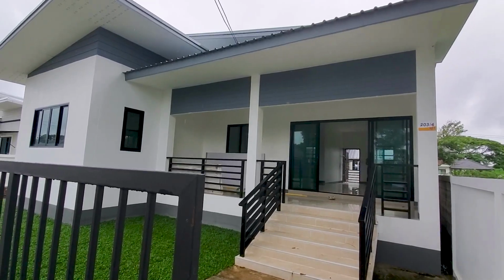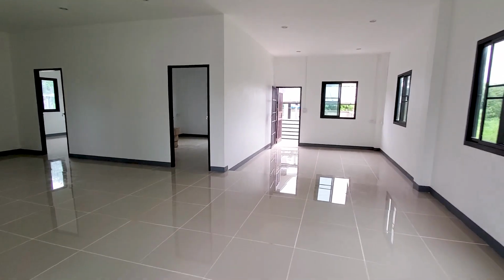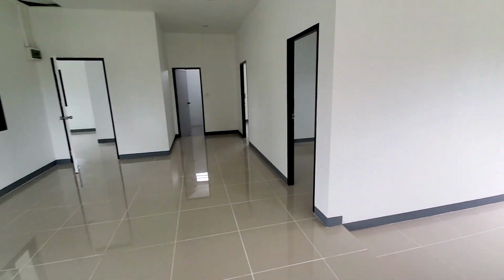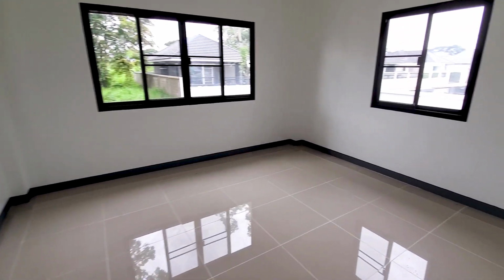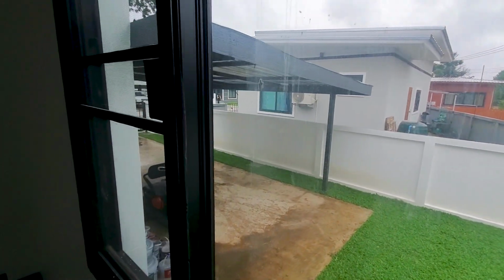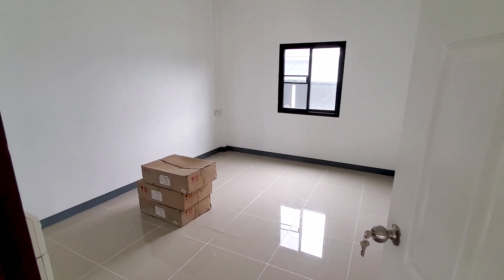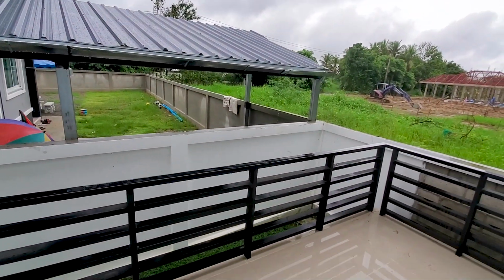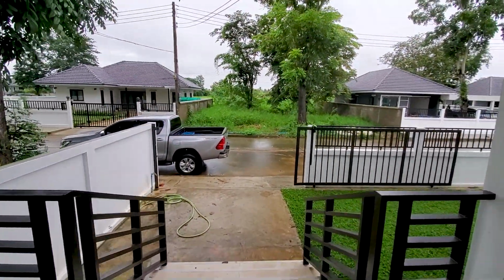Cheap NEW Build in Chiang Mai | Thailand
Chiang Mai property for sale - I had the chance to look at this cheap new build today in Chiang Mai, Thailand.  It's amazing what new property you can find for very little money.  This new housing estate is situated in the Saraphi area of Chiang Mai.